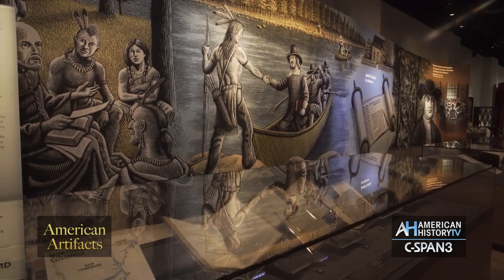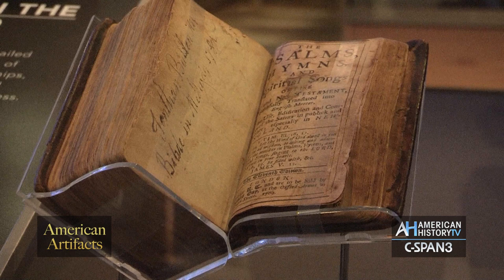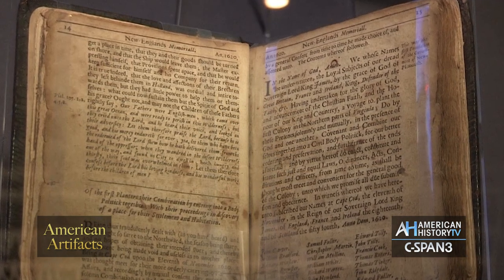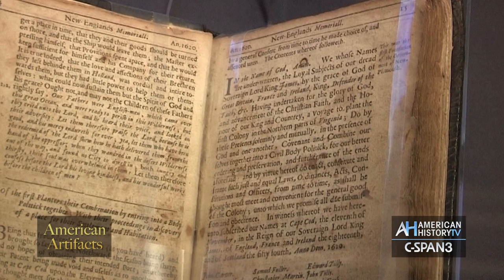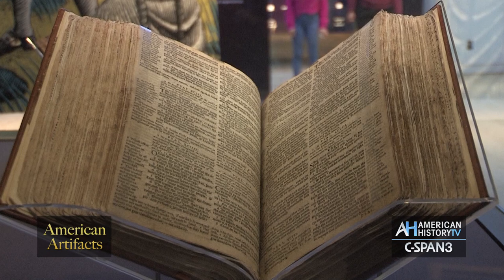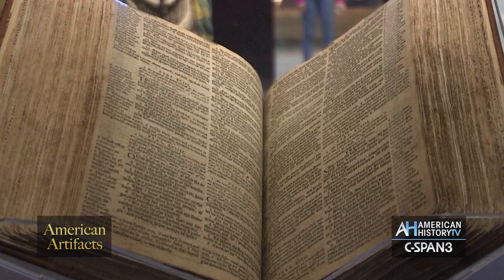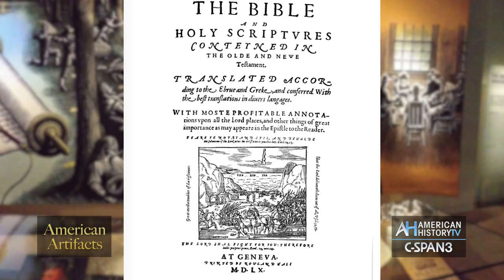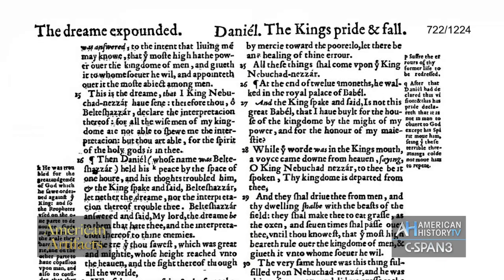PREVIEW: Bible in America on American Artifacts & Book TV LIVE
LIVE on C-SPAN2's BOOK TV at 1pm ET on SUNDAY March 18: "Literature & the Bible" - call or post questions about the Bible and the new Museum of the Bible. THEN on C-SPAN3 at 6pm & 10pm ET on American Artifacts® - Visit the Museum of the Bible and take a 30 minute edited tour of "The Bible in America"  (First of a two-part program).